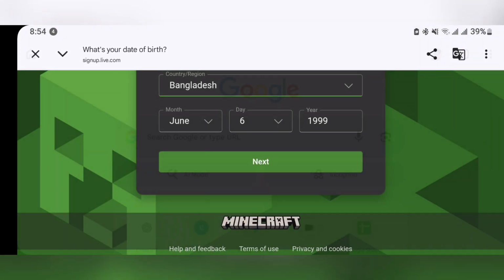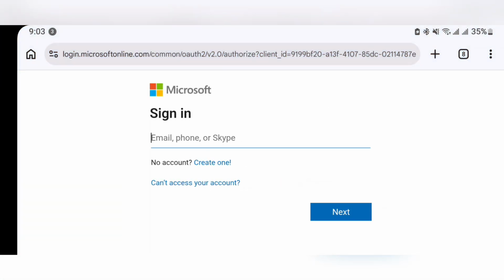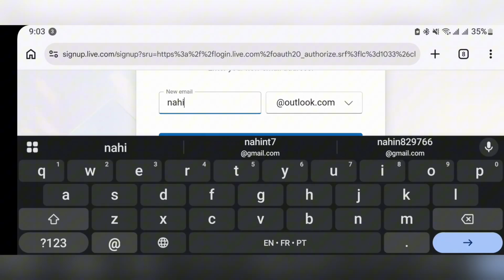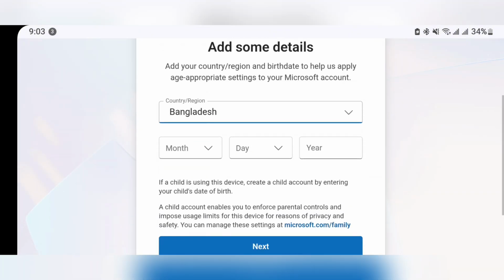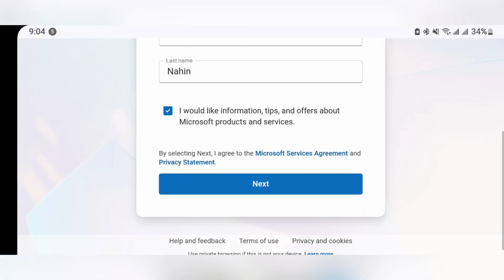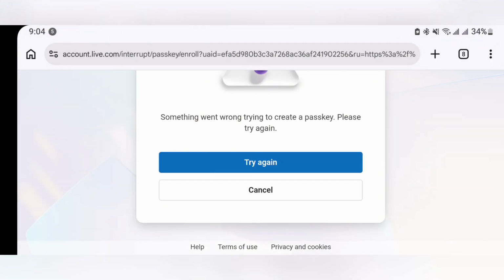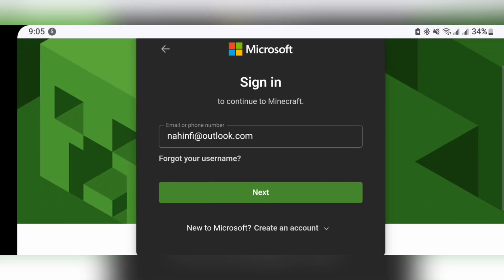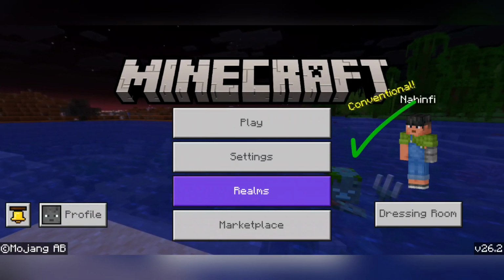Fix “A Parent or Guardian Must Sign In” Error While Creating Microsoft Account (2026)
A Parent or Guardian Must Setup Your Microsoft Account Ask Them To Sign In To Continue

Are you getting the error “A parent or guardian must sign in to set up your Microsoft account” while trying to create a new account? Don’t worry — this video will help you fix it.

After watching this video, you will learn how to:
✔ Fix Microsoft account creation error
✔ Bypass the “parent or guardian must sign in” issue
✔ Create a working Outlook/Microsoft account
✔ Solve age restriction problems during signup

⚠️ Make sure to follow all steps carefully while creating your account.